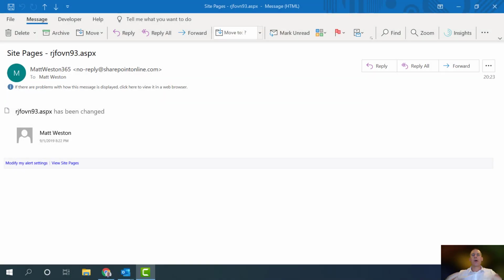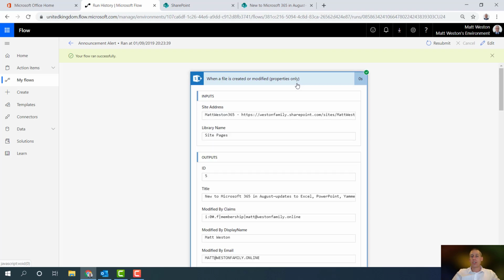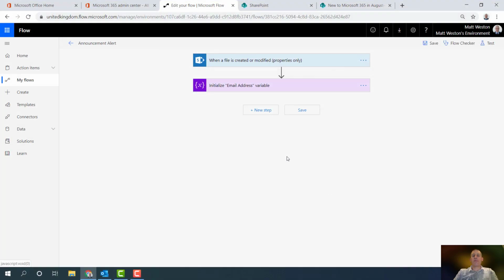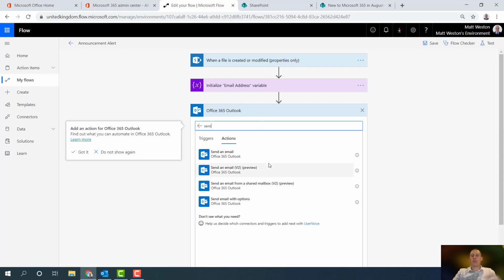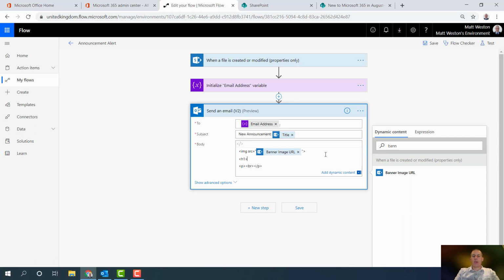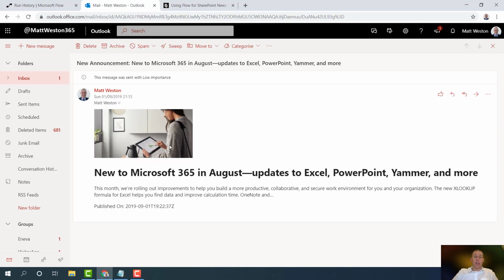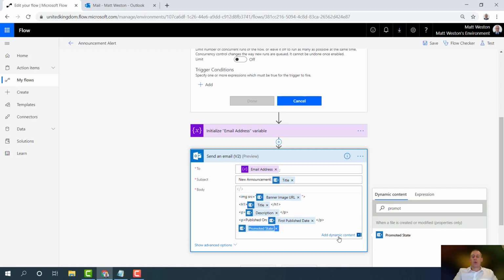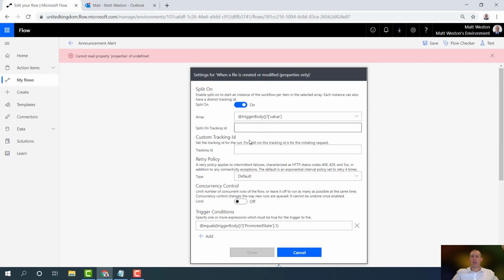FlowBites: Next Level News Item Notifications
The out-of-the-box alerts which are delivered by SharePoint are always a sticking point with customers. They do the job, but don't really look that engaging. Enter Microsoft Flow, where we can take the metadata associated with a News Item and format an email as we need